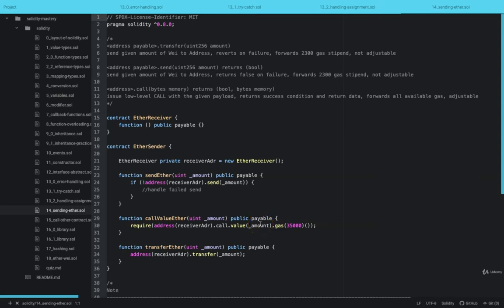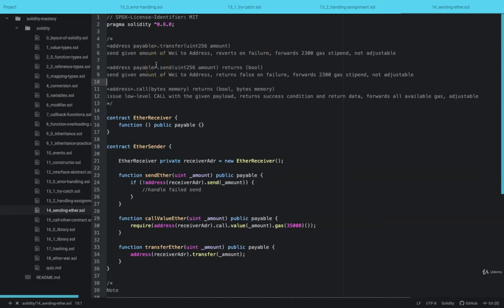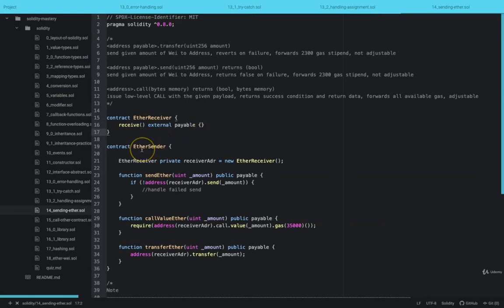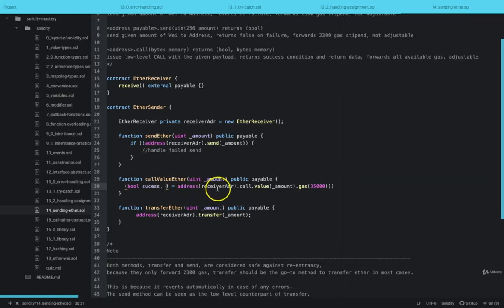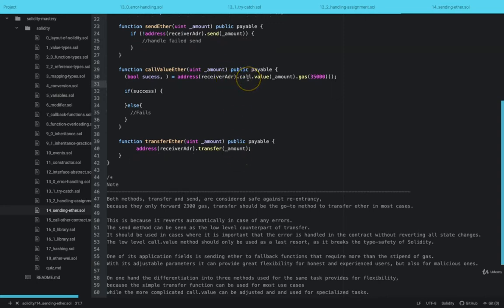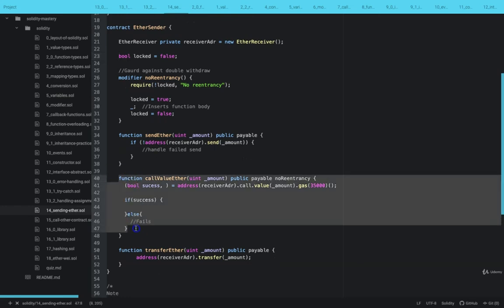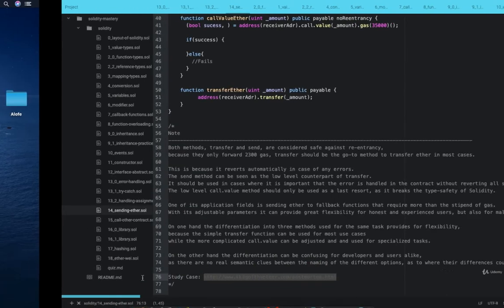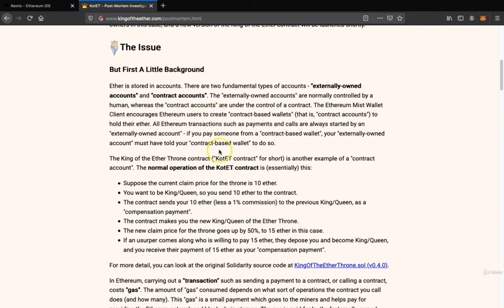Sending Ether in Solidity (When to use transfer, send & call.value)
This is an excerpt from my course
Learn Ethereum Programming: The Solidity Mastery Course
Become a blockchain developer, with this complete course. Build Defi smart contracts with frontend integration to Metamask & Trust Wallet.

The course is a practical guide on how to become a blockchain developer.

You will learn and understand every syntax of Solidity in Depth. You will also learn how to use Ethereum development tools such as Truffle, Remix, Ganache CLI & Client, Metamask, EthersJS, Infura, and many others to aid you in your Development journey.

You will be building two real-life example projects, both Defi applications, and deploy them on both the Binance Smart Chain and Ethereum networks. You will also get to build a UI for one of the Defi Smart contracts to integrate and interact with it from your browser using Metamask or Trust Wallet.

By the end of this course, I guarantee you that you will have acquired enough knowledge to apply for a Solidity developer role. You will find that you will become confident to take on any ethereum or Binance Smart Chain project, provided you can complete this course and put in the extra work required.